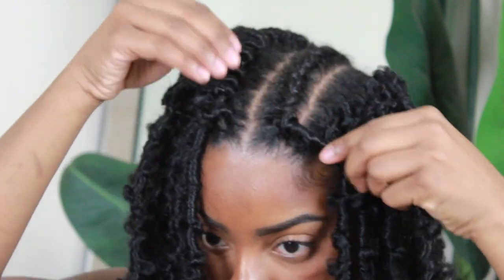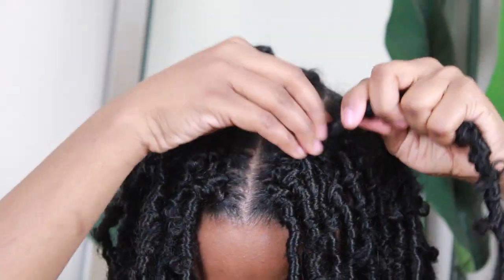CROCHET DISTRESSED BUTTERFLY LOC INSTALL ft. TOYOTRESS HAIR | Quick and Easy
Watch me as I do a quick and easy install of these beautiful distressed butterfly locs from Toyotress hair.

Toyotress Butterfly Locs Crochet Hair - 12" | 1B |  Pre-twisted Distressed Crochet Braids| Pre-looped. (Pack of 8)

*10 Winners will be selected by @toyotress_hair in a week.

 EXCLUSIVE FB Group: Toyotress Everyday Benefits (Exclusive Member Benefits!)
*JOIN GROUP TO ENJOY EXCLUSIVE BENEFITS LIKE FREE HAIR!! JOIN FOR FREE! IT'S EASY!*

Follow us for the opportunity of free test!

Cosmetics Instagram:@BeautybyBombchelle
Clothing line instagram: @Harleyandmeclothingco

FAQ:
AGE: 25
ETHNICITY: African American
DAUGHTER: Harley Jade, Age 3

Song: Teapot (Prod. By Lukrembo)